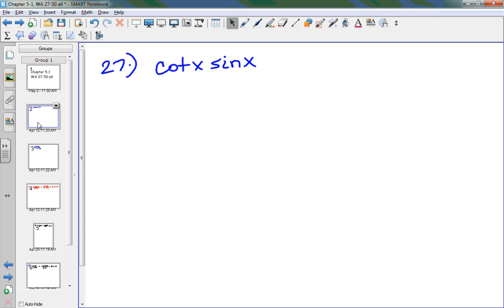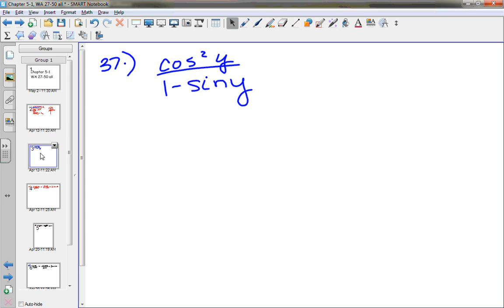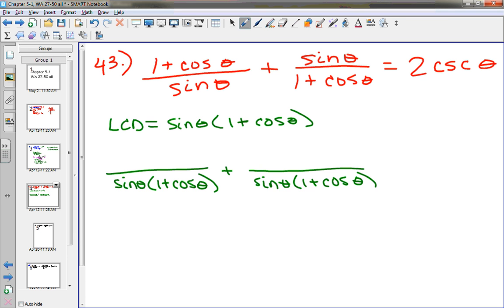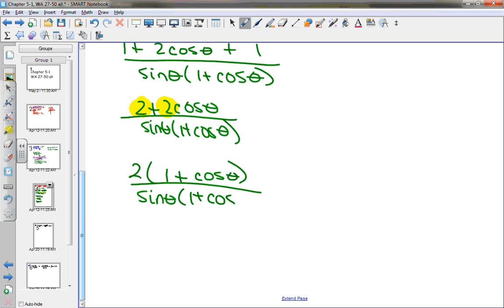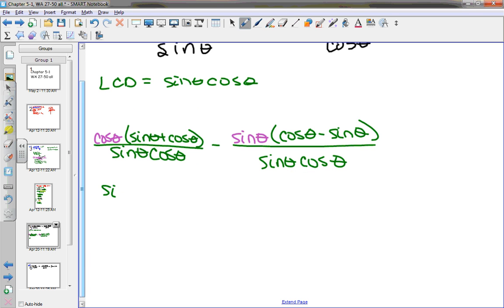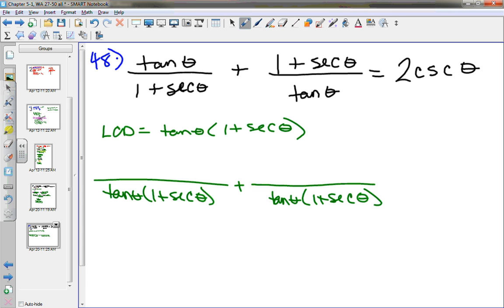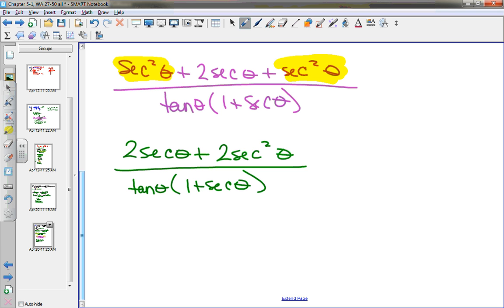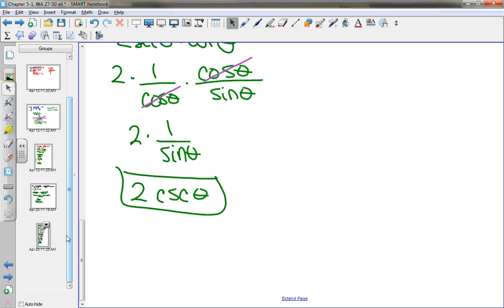Chapter 5-1, WA 27 50 all new